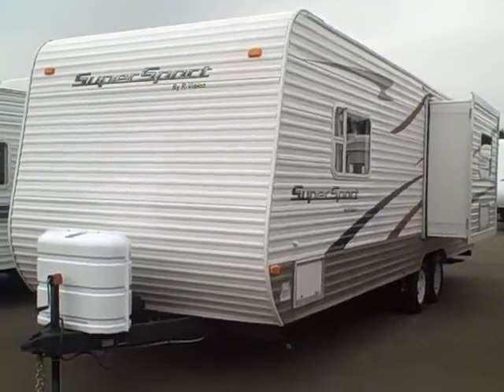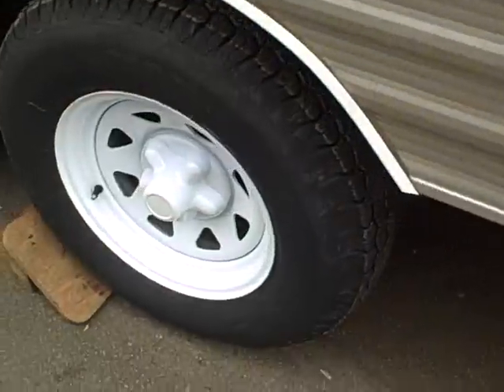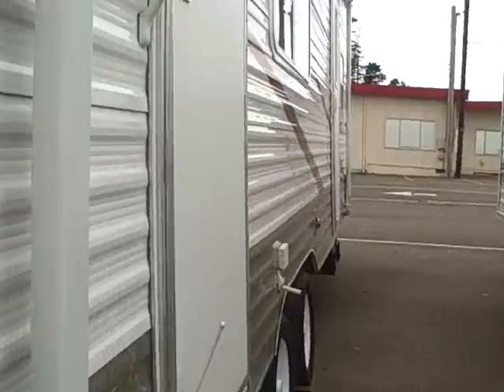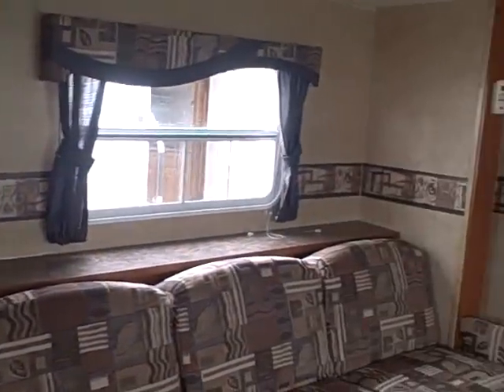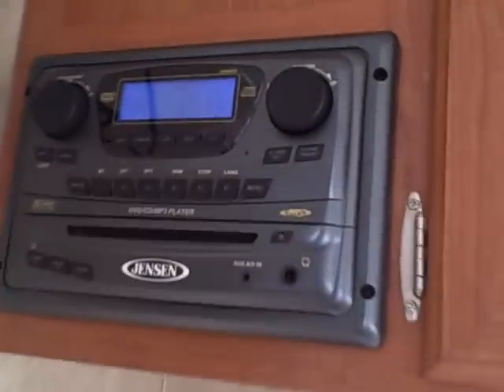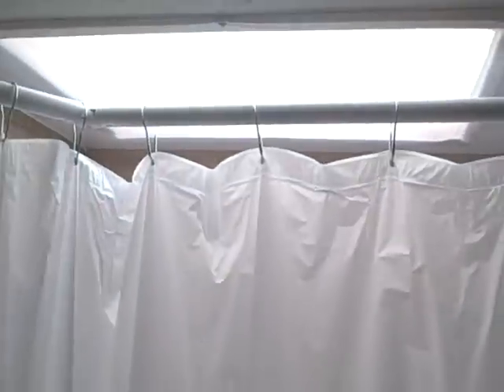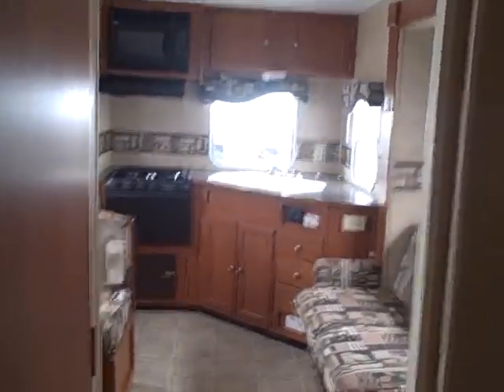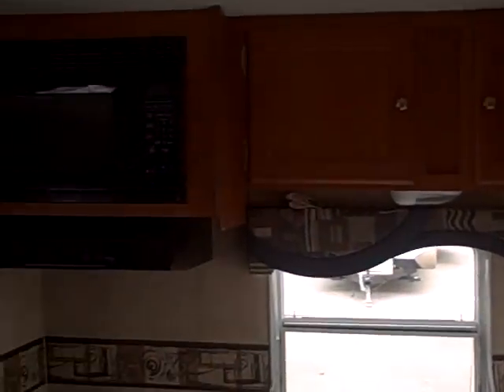2008 Super Sport 26RKS by R Vision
More features than you can shake a stick at in this light weight travel trailer. Weighs in at just 4476 lbs dry, and has a slide-out too boot!  Double entry doors, and separate front bedroom, with rear kitchen and lots of windows!  So clean.. appliances show no signs of use, and all fabric / graphics are like new.